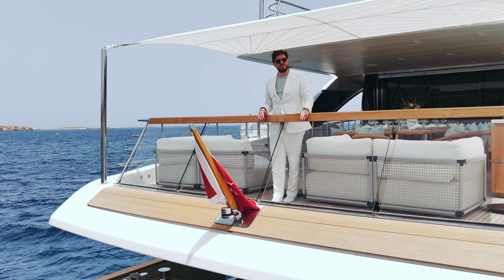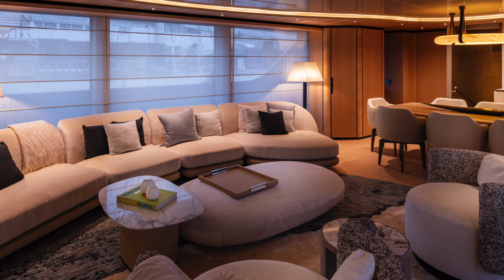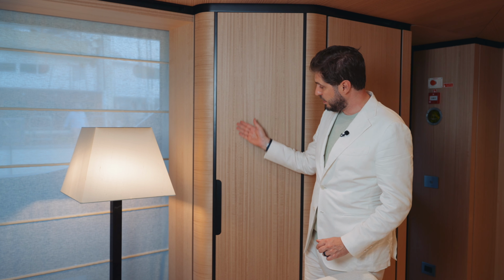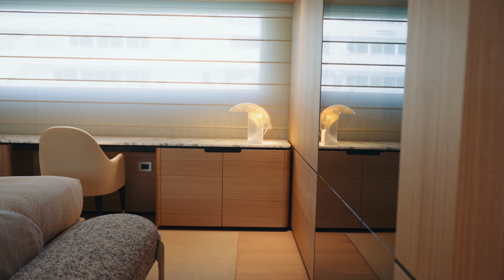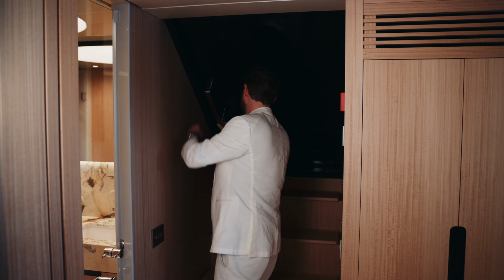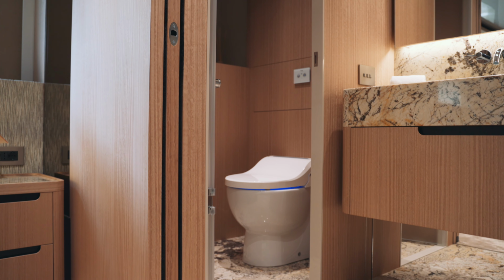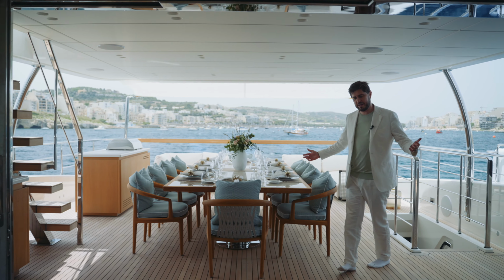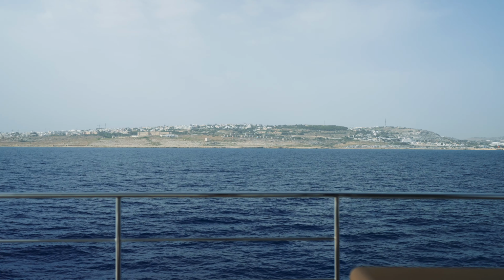Exclusive tour of 118ft San Lorenzo Yacht with Alex Kovatchev - owner of an interior design studio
Get ready for an exclusive tour aboard a 118ft San Lorenzo superyacht, designed with the utmost luxury in mind! This $17 million vessel features custom interiors by Alex Kovatchev and our expert design team, inspired by the fluidity of water. From the beautifully crafted lacquered panels that give the illusion of a floating ceiling in the main deck salon, to the bespoke Taiping carpet and the intricately designed solid alabaster chandelier by Atelier Alain Ellouz, every detail oozes sophistication and elegance. Discover the yacht's incredible amenities including the full beam owner's suite with Calacatta stone vanity, a massive walk-in closet, and an ensuite bathroom featuring luxurious Patagonia marble and custom Zucchetti fittings.
The upper deck lounge offers a transformative indoor-outdoor living experience with awe-inspiring views, perfect for entertaining guests or enjoying a quiet evening at sea. The sun deck is the ultimate spot for sunbathing, partying, or relaxing with 360-degree panoramas. Whether you’re imagining a private chef-cooked meal with the sea breeze on your face or admiring the custom selenite decorations, this superyacht is designed to impress. Don't forget to check out the details for chartering this magnificent vessel!